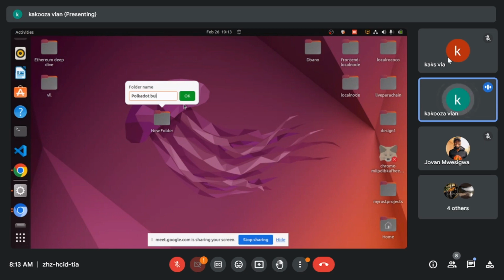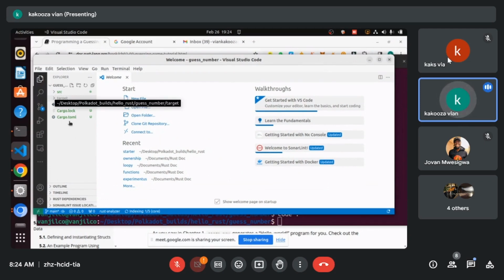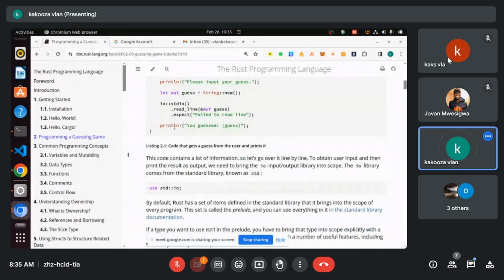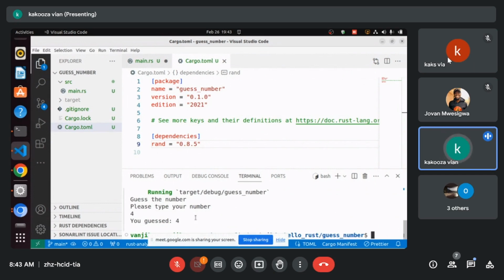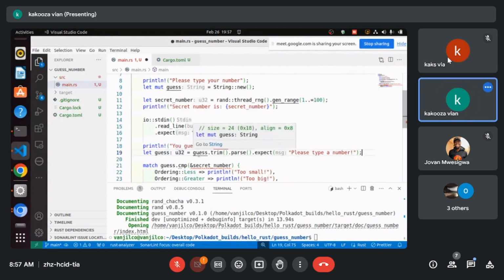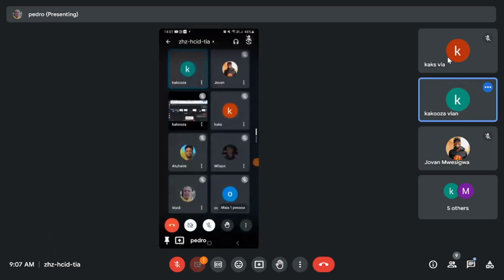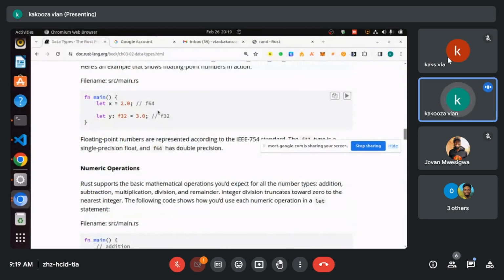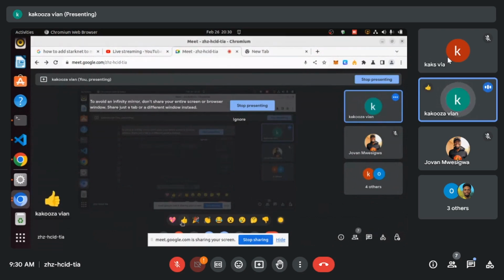Building on Polkadot: Rust Session1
This is a series on how to bootstrap your software development with using Rust. This is session one of four.